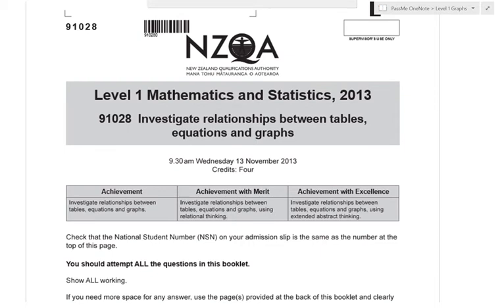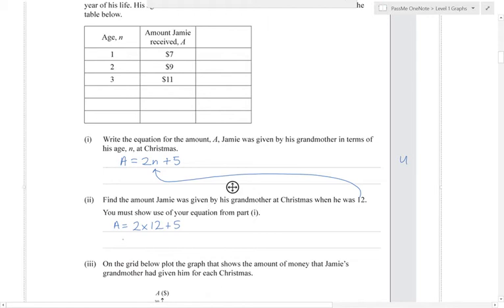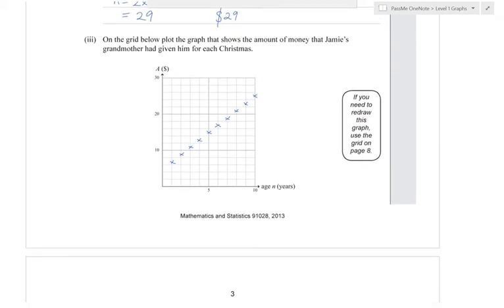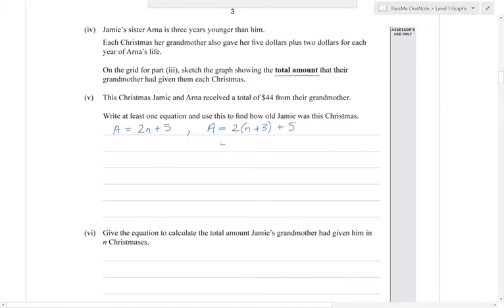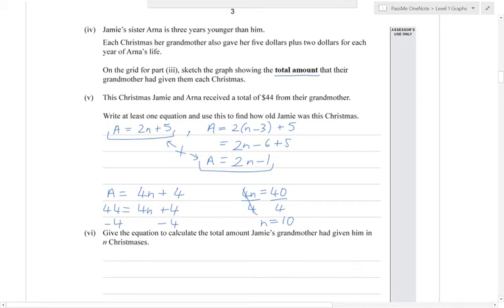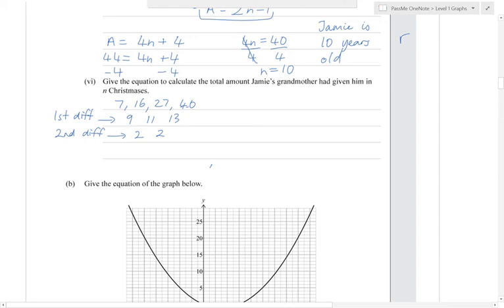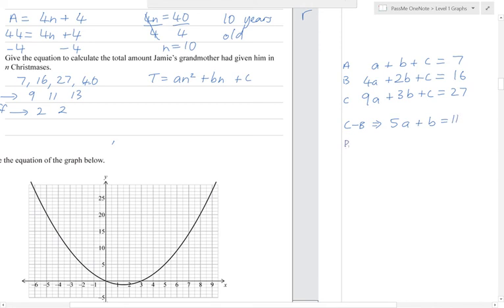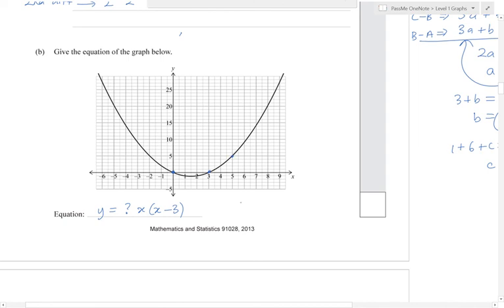Graphs 2013 Q1